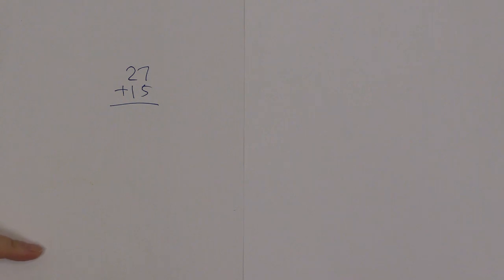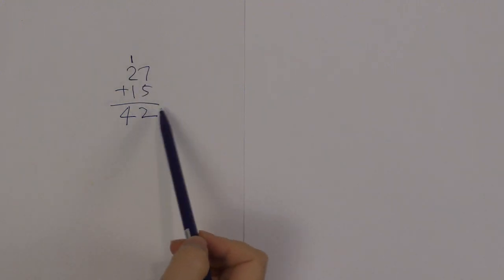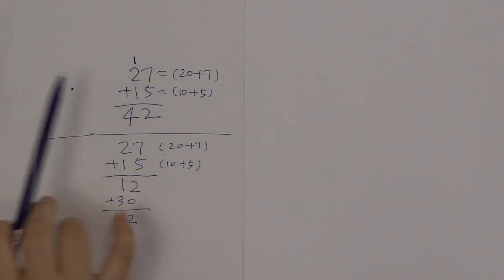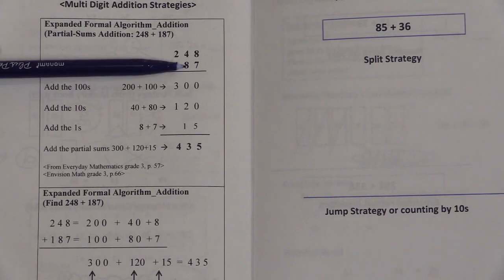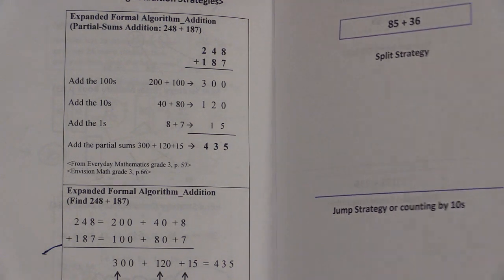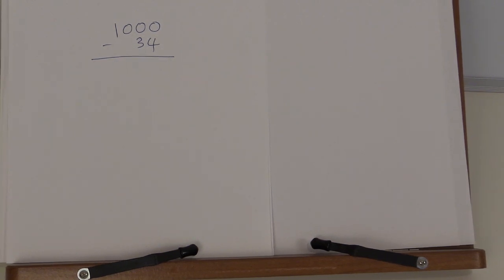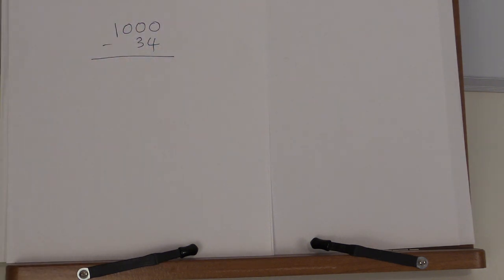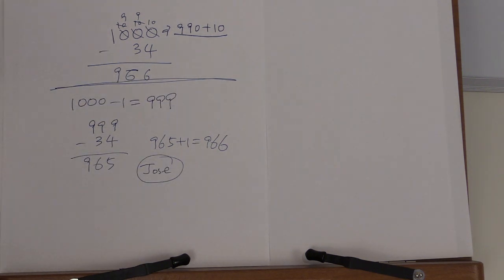Addition and Subtraction Strategies